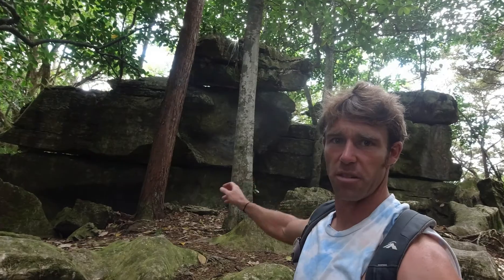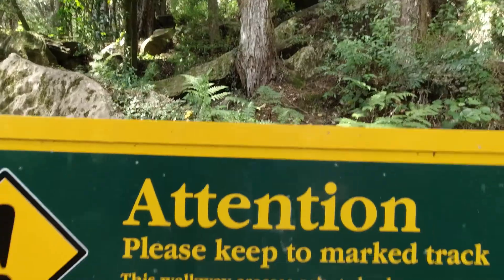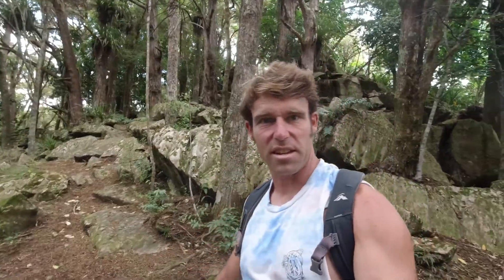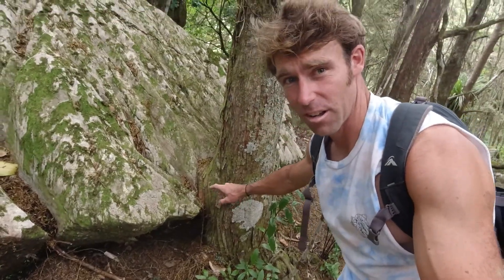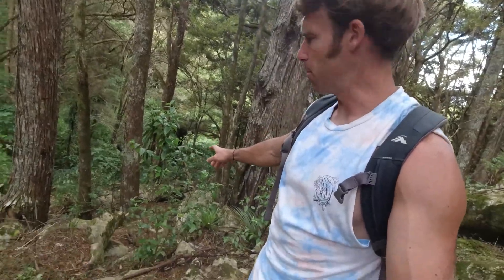TMS... That's My St0ry of a rocky hill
Hills, Rocks and Rocky Hills with a scattering of Trees.